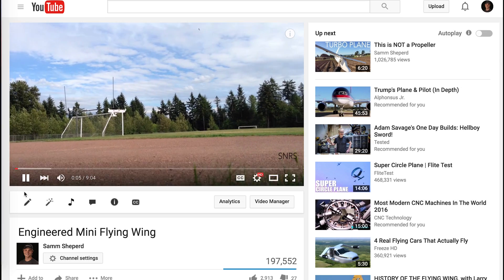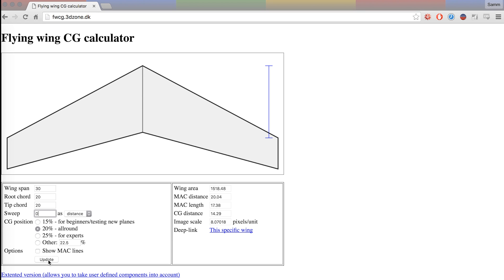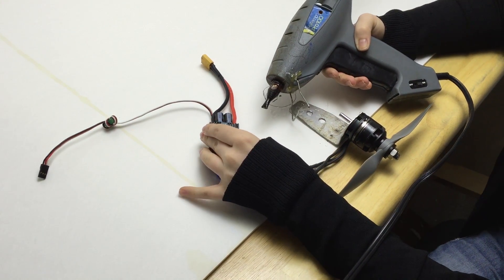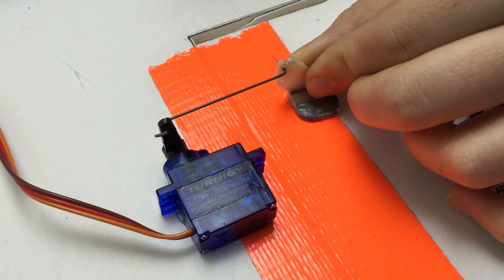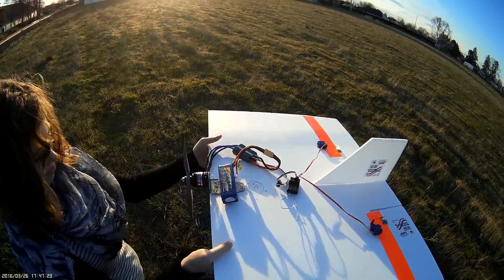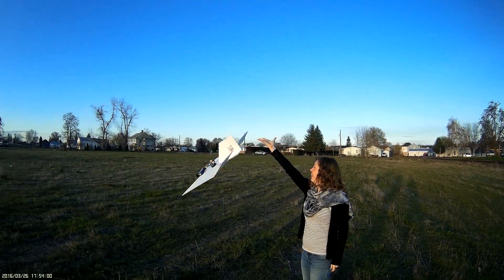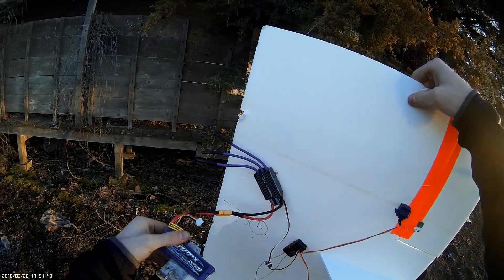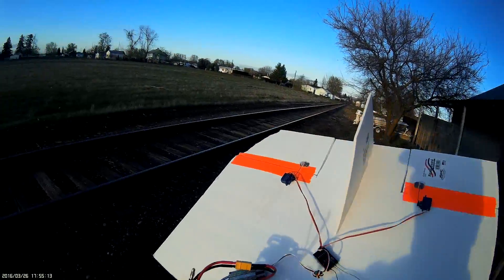RC Flying Rectangle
This isn't an exhaustive How-To, but hopefully it gets you to try this stuff too and learn from the process!

Also note that the flying wing CG calculator will help you calculate the required CG location for any wing shape you can think of! There are also calculators for conard confuguration and even conventional configuration. Though 1/3 the way back from the leading edge always works for that one.

SAMM'S RECOMMENDED BASIC SETUP:

Radio System:

- Feature packed budget starter

- My all time favorite
- 8Channel Rx
- Small SBus Rx for race quads etc

- 5 Basic 9g Servos

- Super Cheap 30a/1000kv ESC/MOTOR

- 10x4.7 Propeller

- 2200 3s Battery

SOLDERING STUFF!

Simple and cheap but probably not crap

Mid Range Weller Station

My Favorite Hakko High End Station

60/40 Rosin Core Solder
(I do not reccomend lead free solder)

Extra Tube of Rosin is always nice

Desoldering Braid is good to have around

Helping hands are also wonderful